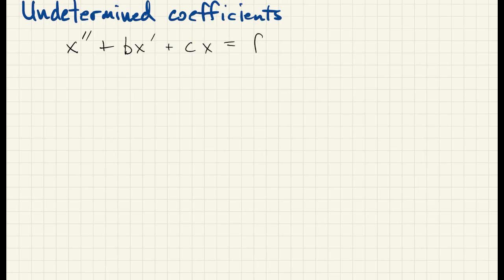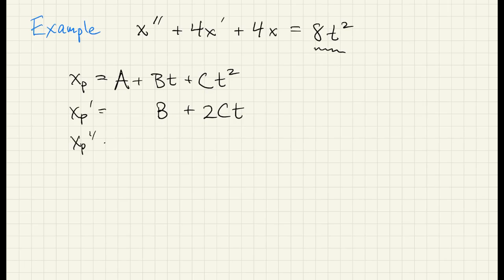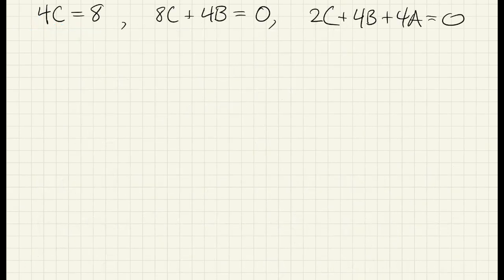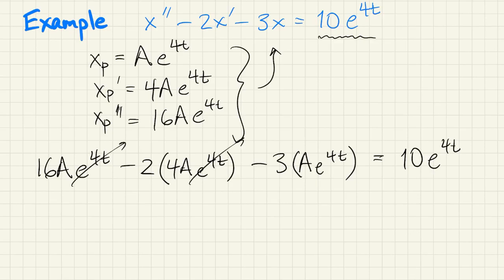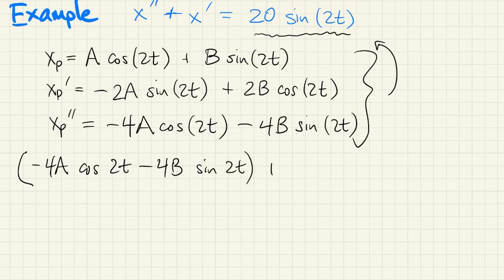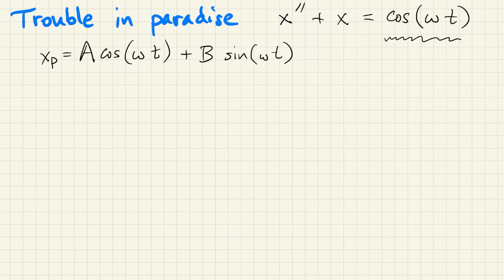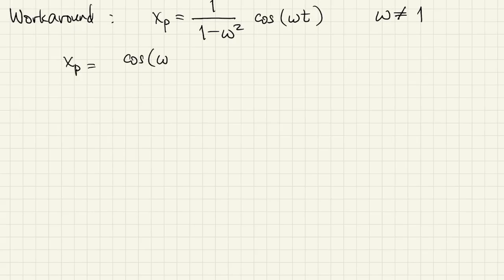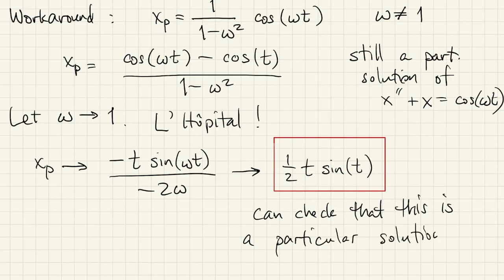Second order - undetermined coefficients